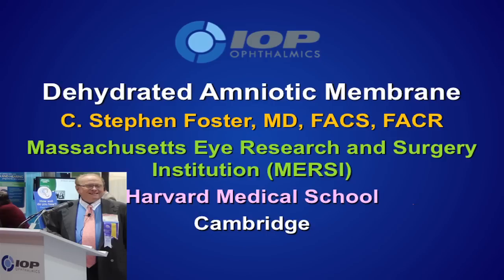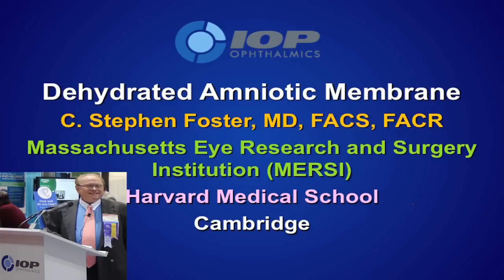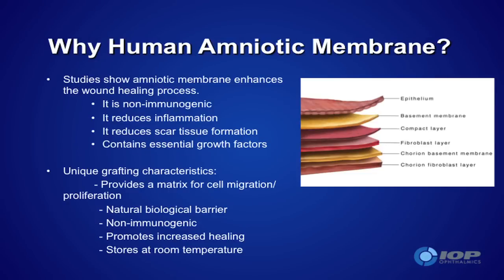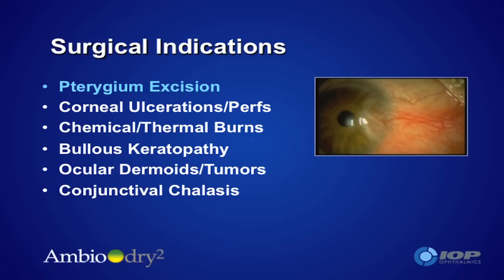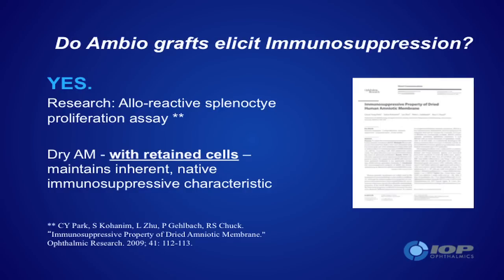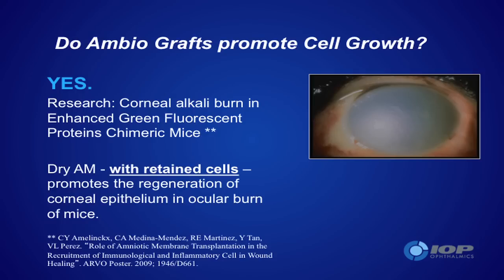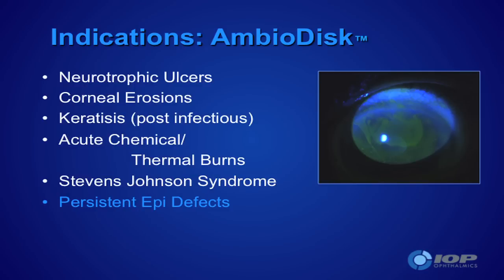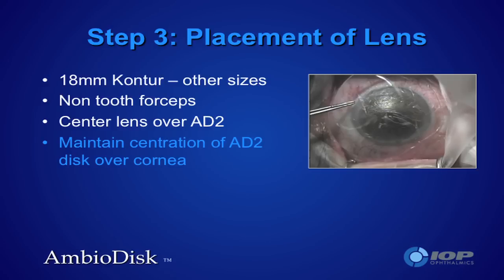C. Stephen Foster, M.D. - AAO 2012 AmbioDisk Presentation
C. Stephen Foster, M.D. from Massachusetts Eye Research and Surgery Institution (MERSI), presenting at the 2012 American Academy of Ophthalmology on the AmbioDisk and AmbioDry amniotic membrane technologies.